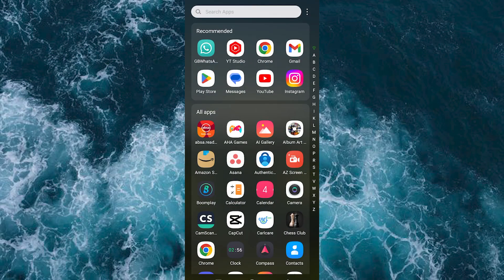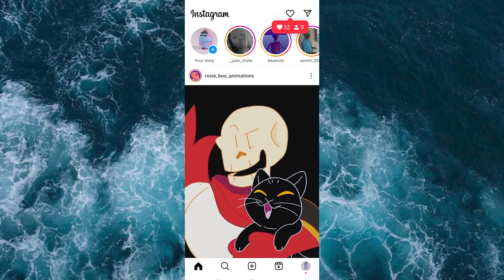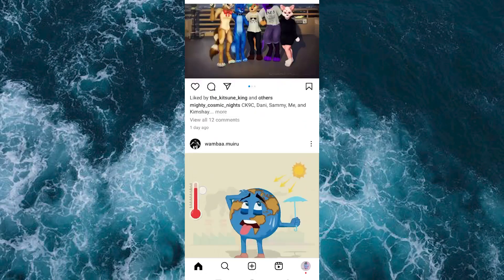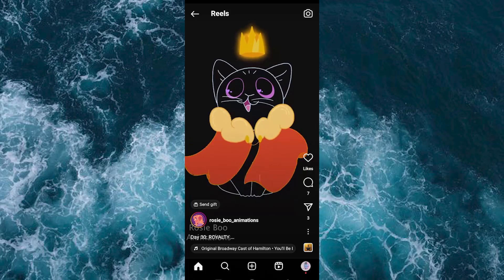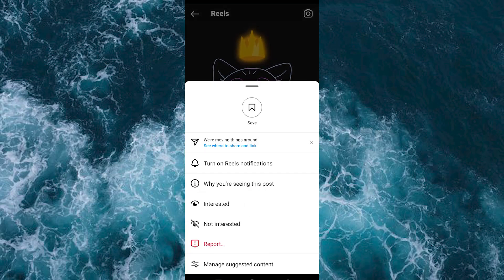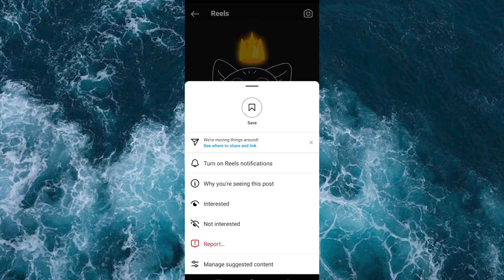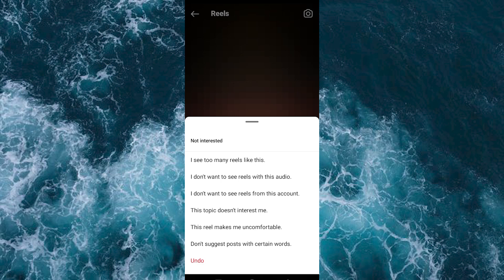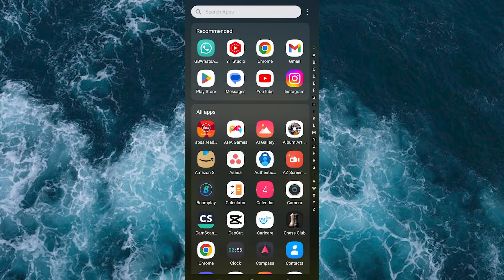How To Remove Suggested Reels Videos On Instagram (2025) - Easy Fix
In this video, we will explain to you about: How To Remove Suggested Reels Videos On Instagram (2025) - Easy Fix